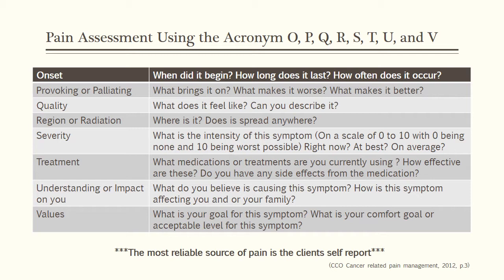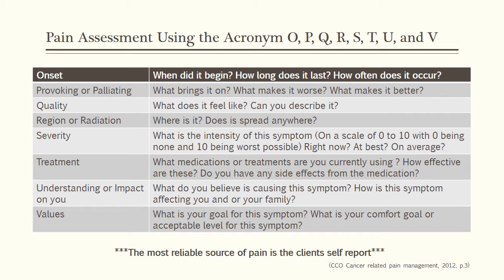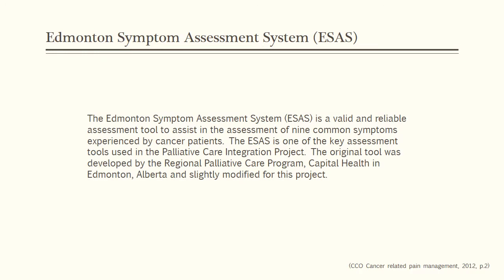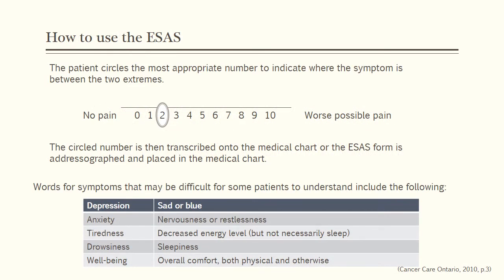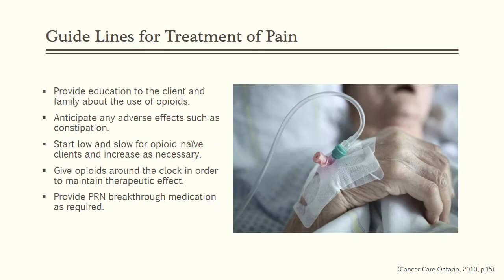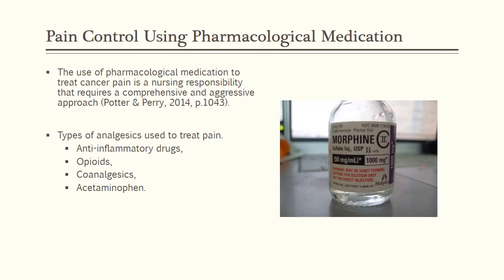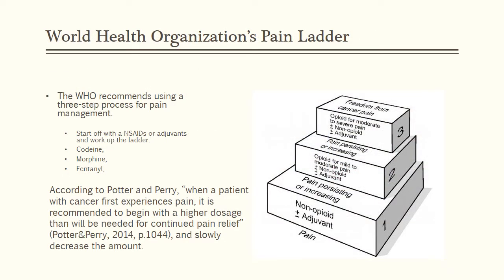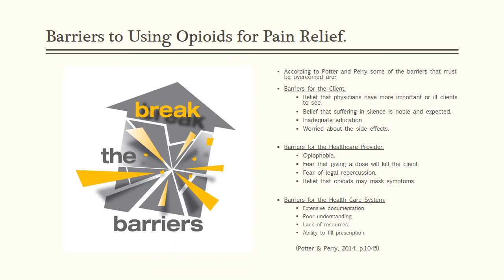Pain Control for a Dying Client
End-of-Life Comfort - Cancer Pain Management.